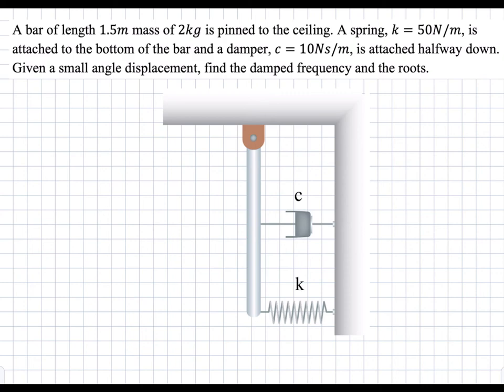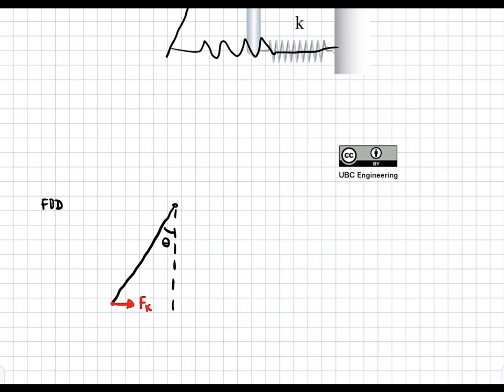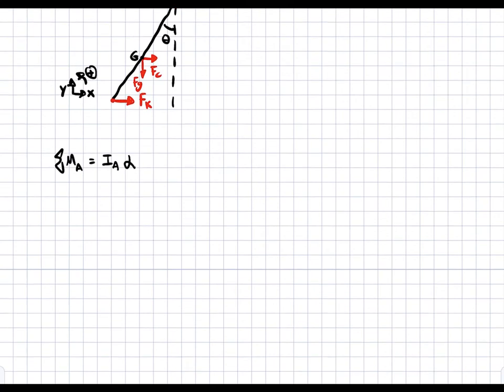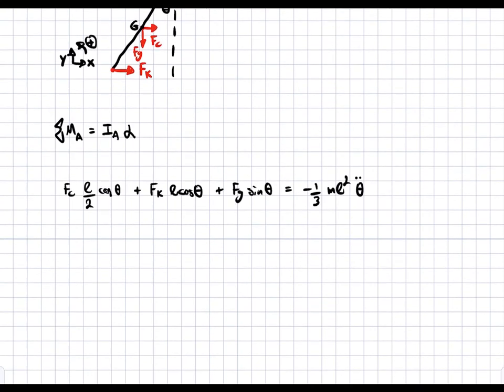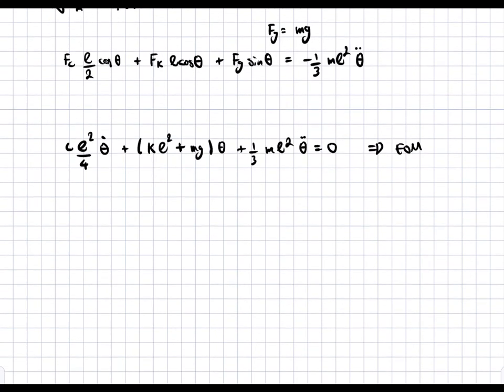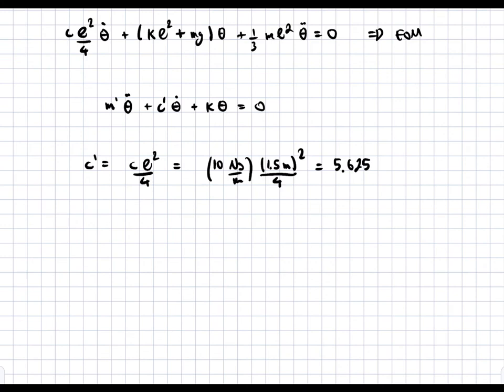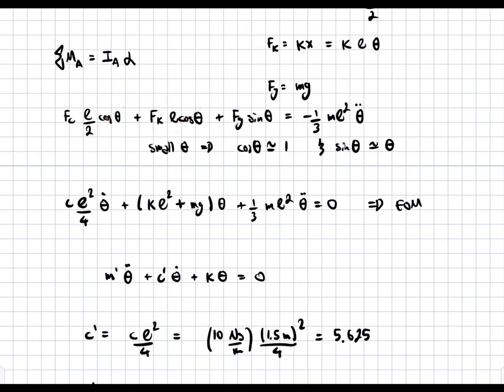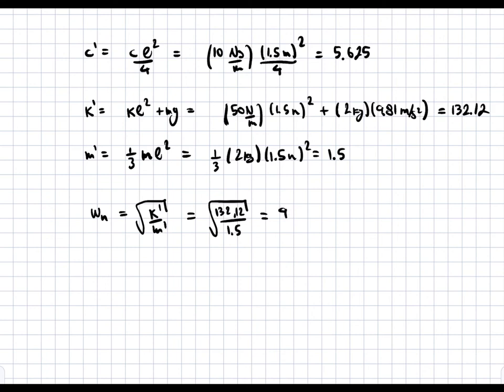20 R VIB DY 30